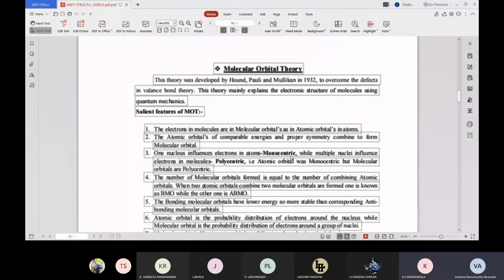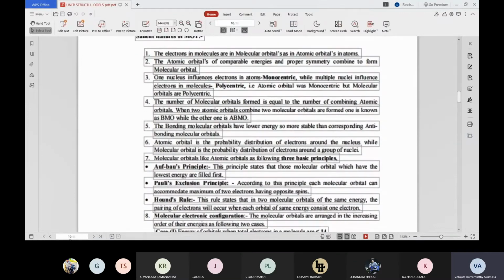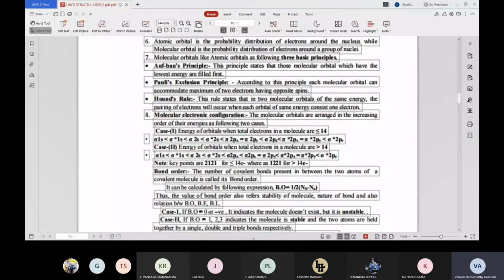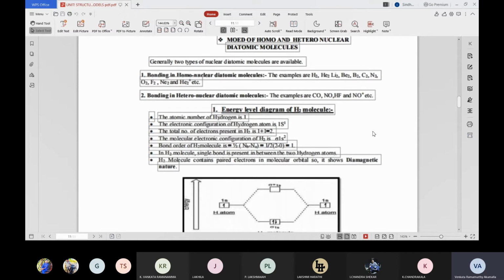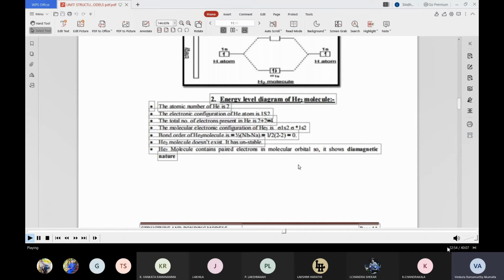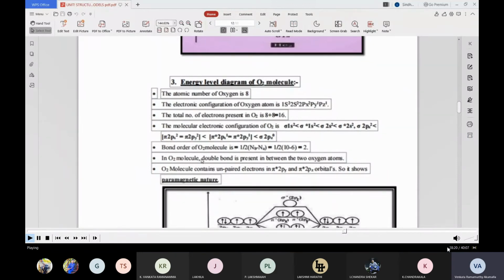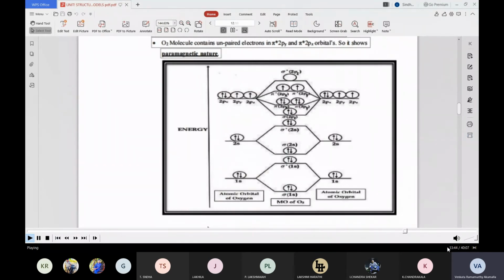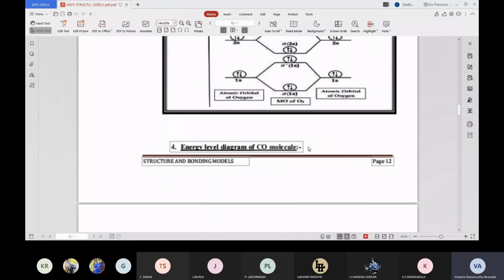DBS - chemistry Branch. ECE Year and semester. Is't year II sem MOLECULAR ORBITAL THEORY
TOPIC :  MOLECULAR ORBITAL THEORY
UNIT   :  1
UNIT NAME:  STRUCTURE & BONDING MODEL
chemistry
Branch.  ECE
Year and semester.  Is't year II sem